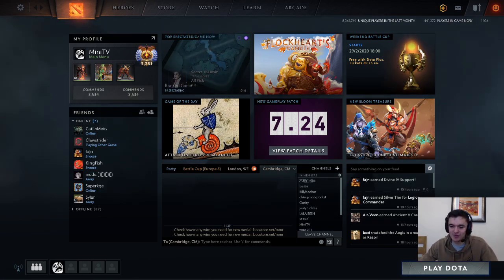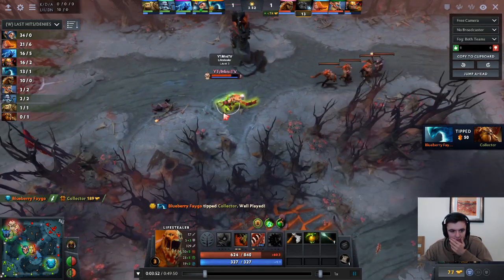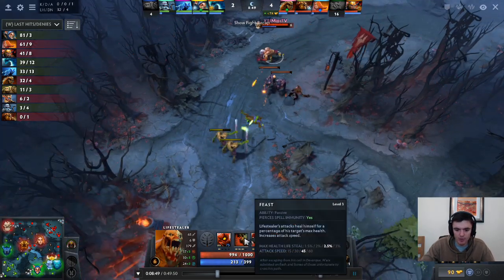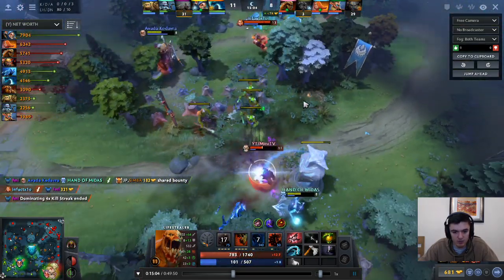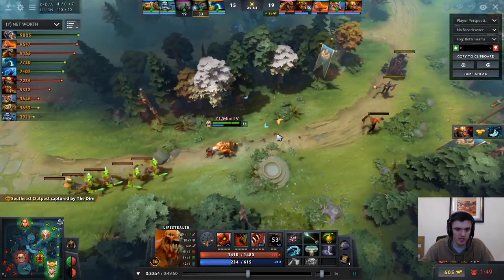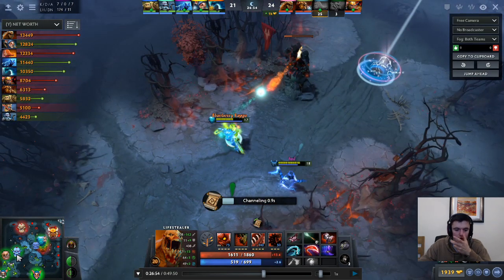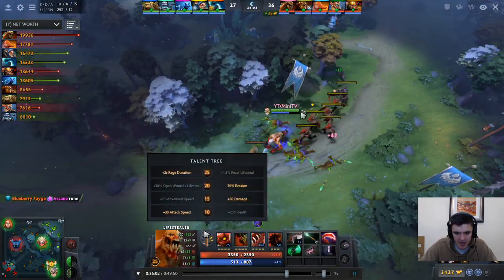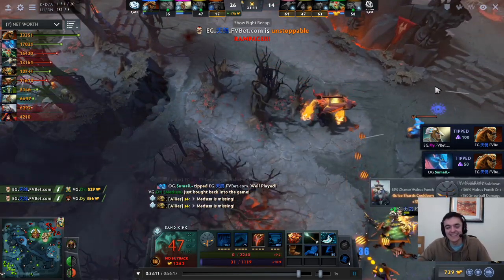Lifestealer Carry - Guide 7.24 - The Immortal Way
Hit me on Discord if you want coaching! And comment what hero you want me to do next!